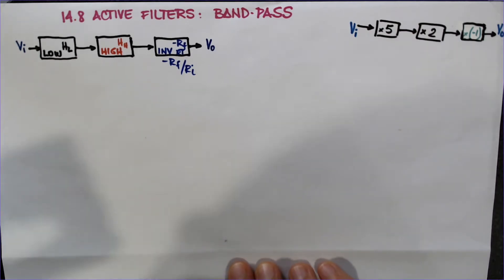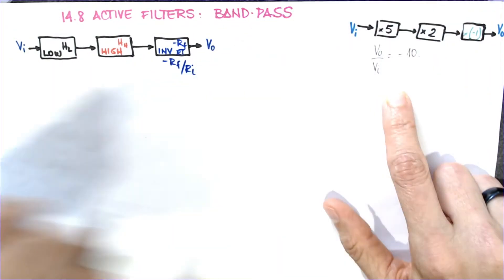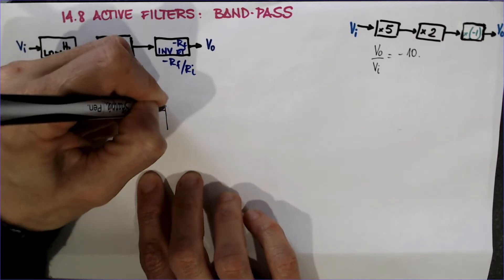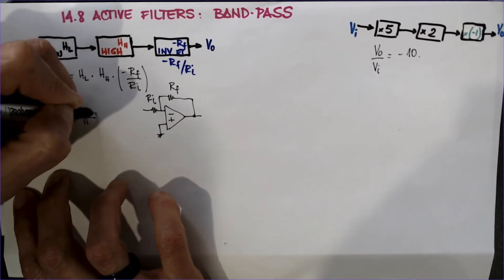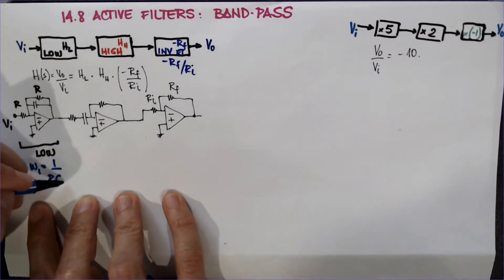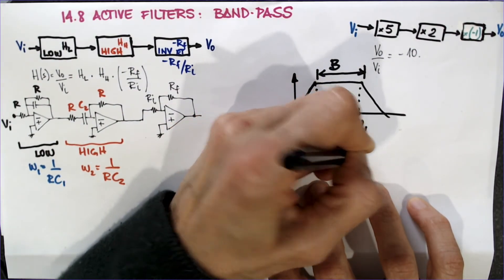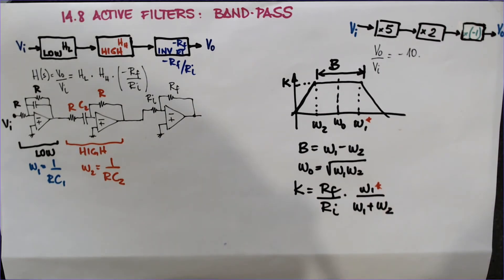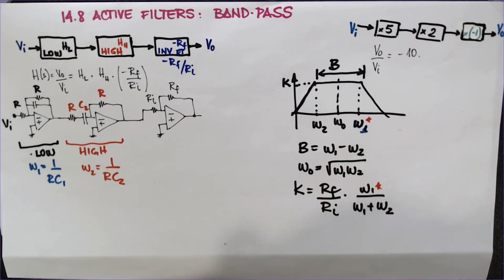Active bandpass filter, second order. Block diagram with cascaded circuits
How to go about designing active bandpass filters, from the perspective of transfer functions and block diagrams.